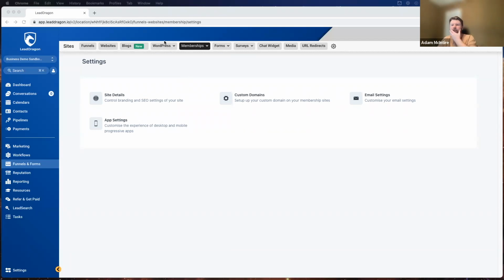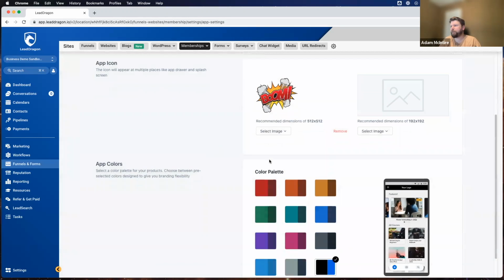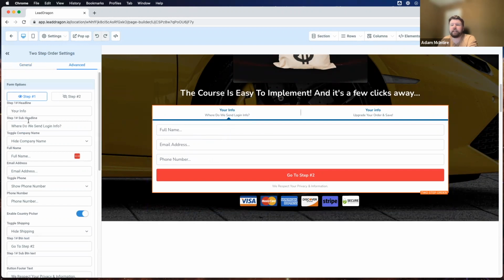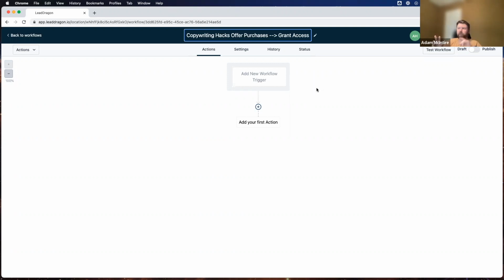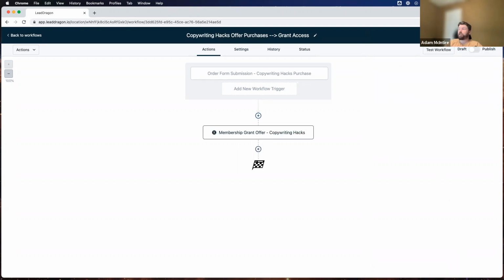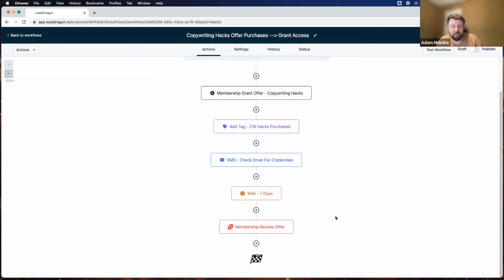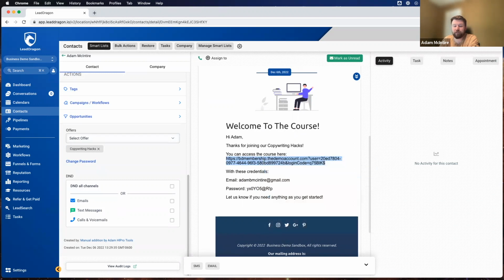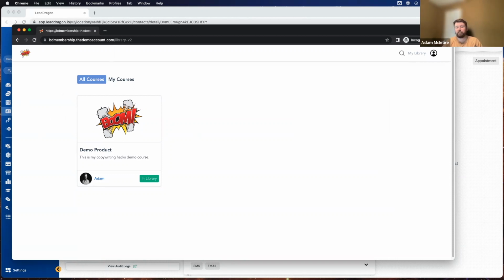LeadDragon Memberships & Course Building Mastery Part 2